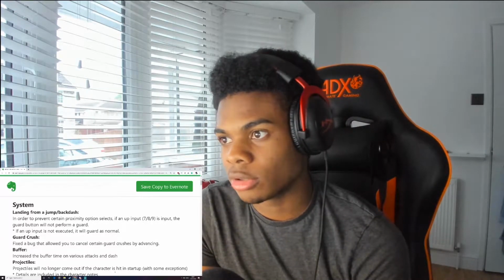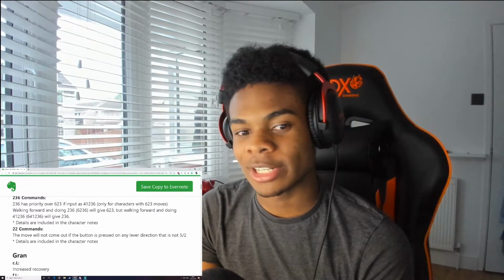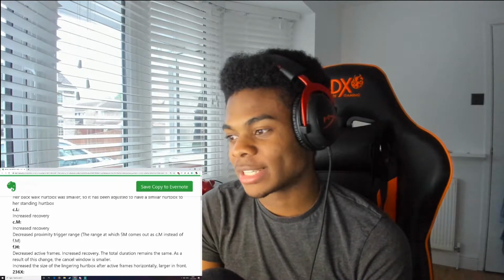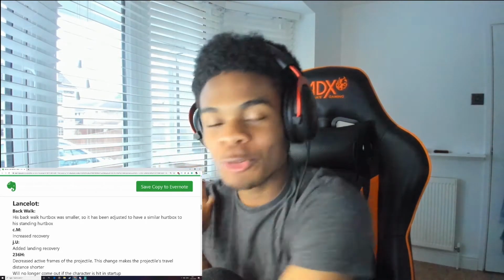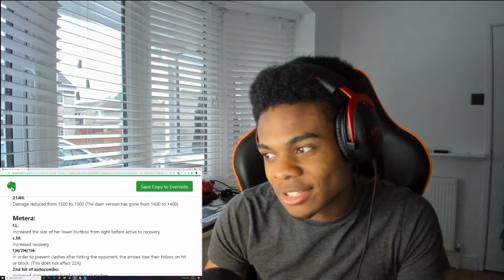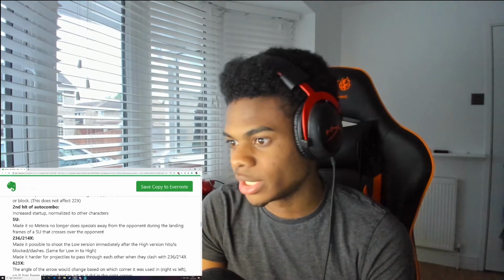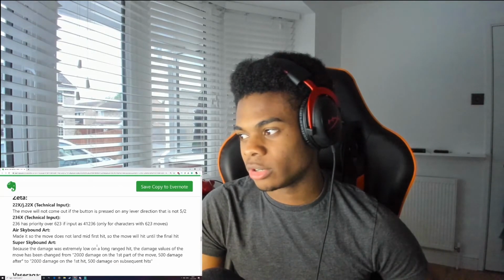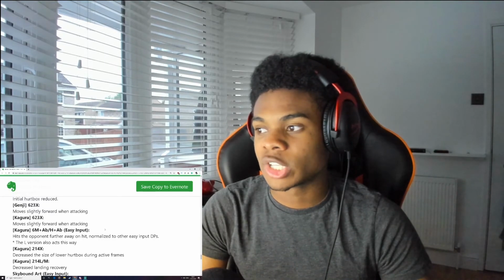GranBlue Fantasy Versus Patch 1.31 Character Balance Notes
Hey guys today's video is my reaction to the latest Patch 1.31. I have been waiting to see what changes they would add to the game with the current tier list and I can certainly say that I am very impressed.

Let me know what you thought about the video and anything that I may have missed out please do mention in the comments below and we can have a discussion about it :)

If you liked the video don't forget to like and subscribe and if there are any topics you'd like me to post on from this point going forwards do let me know!

All tips and knowledge are heavily appreciated in the comments below!

~Social Media~